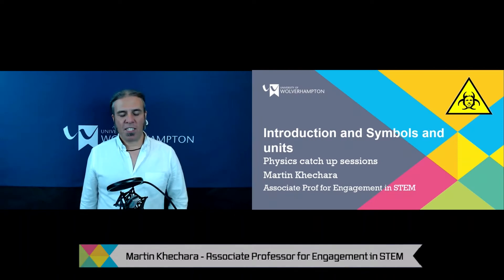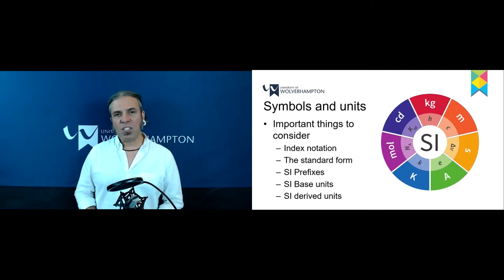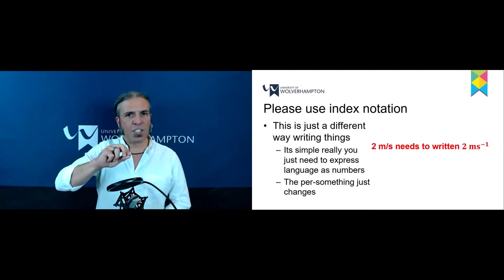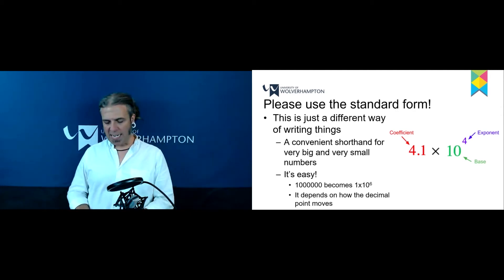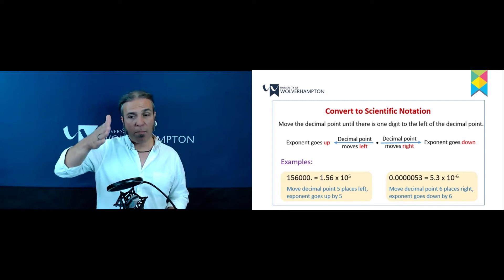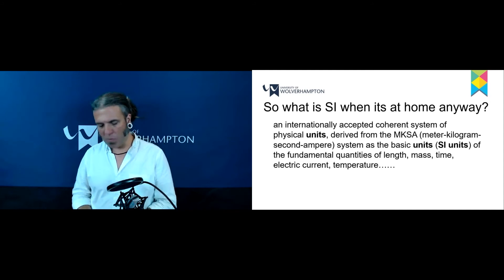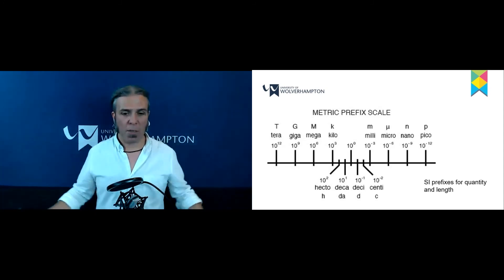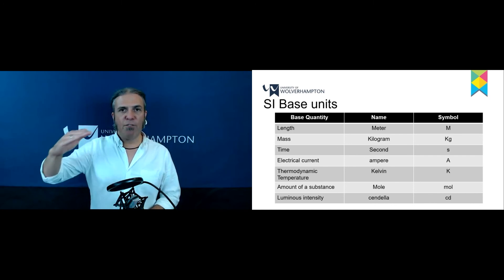Physics: Introduction, Symbols & Units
In this Physics catch up session, Dr Martin Khechara will be exploring what to expect from this physics catch up series along with all you need to know about symbols and units.

We hope you are enjoying our Supporting Your Transition videos!
We kindly ask that you complete a quick three questions survey, so we can get an insight into what you thought!